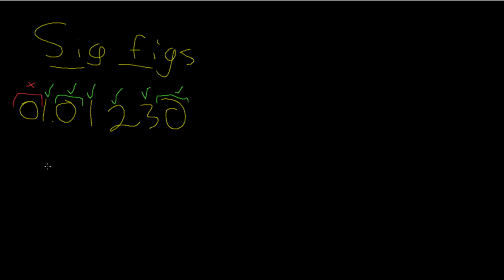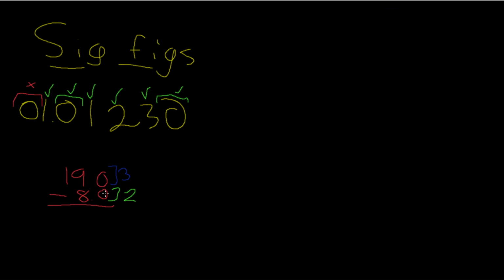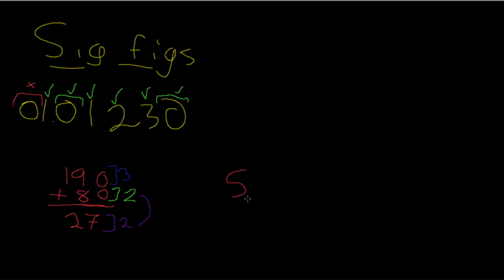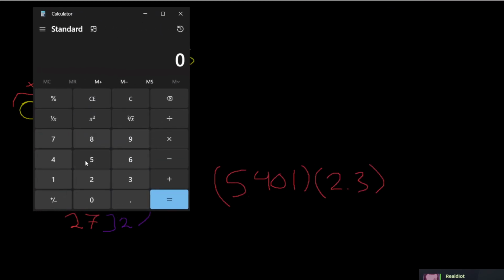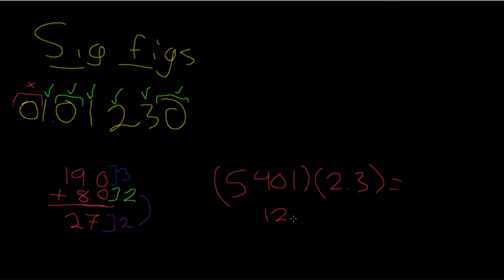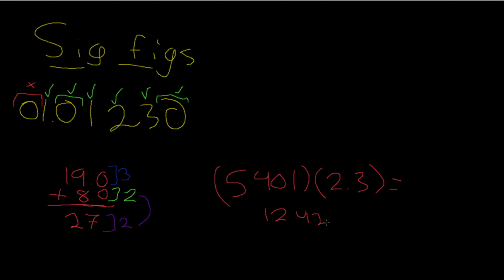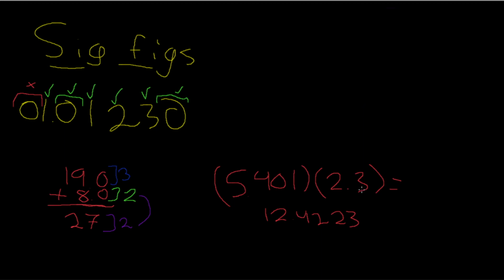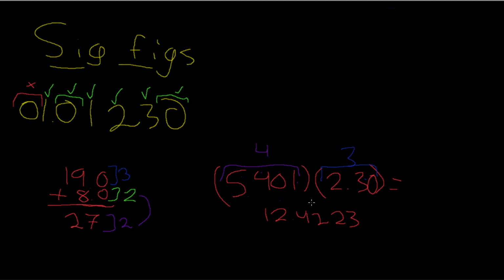Rules of Significant Figures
This video covers the rules of significant figures and how to determine what amount of them you should have when doing all the operations! Please leave a comment about what I should cover next, or about any criticisms of the video. Thank you, and always happy to help!